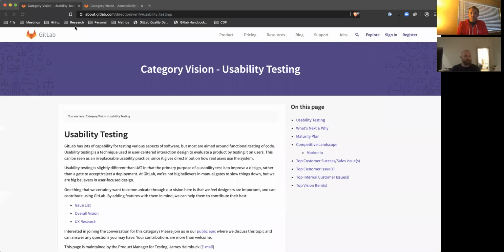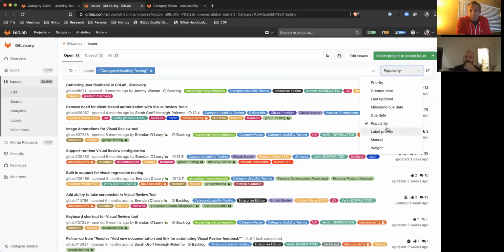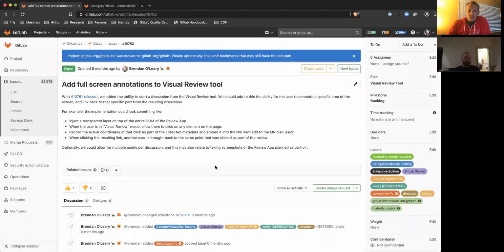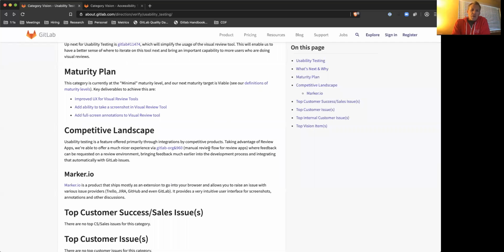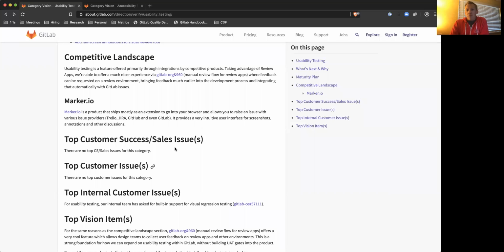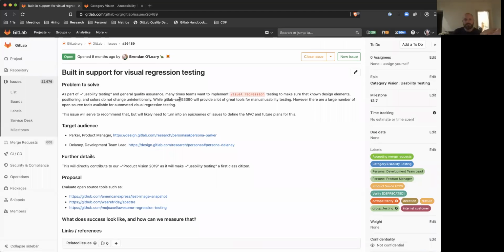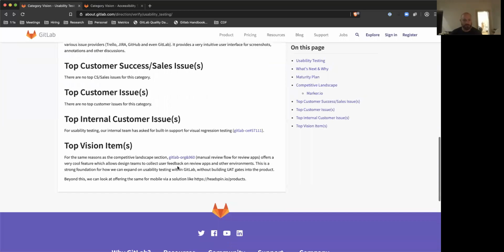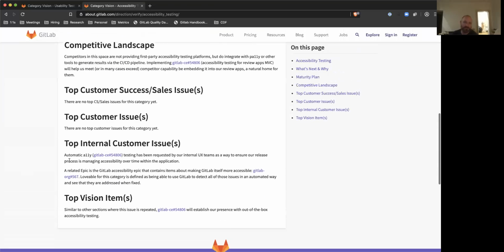Deep Dive on Usability and Accessibility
Deep Dive on the Usability and Accessibility with James and Jason